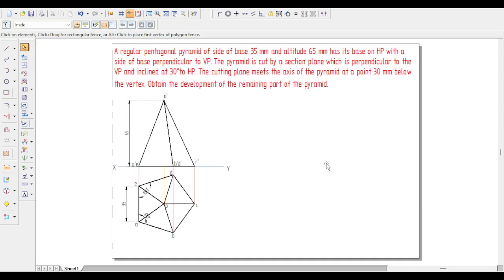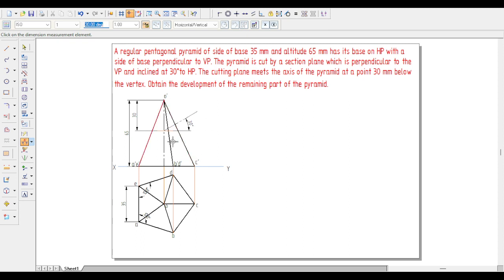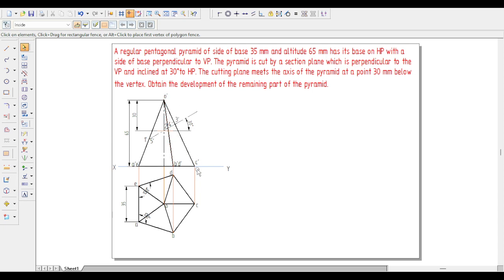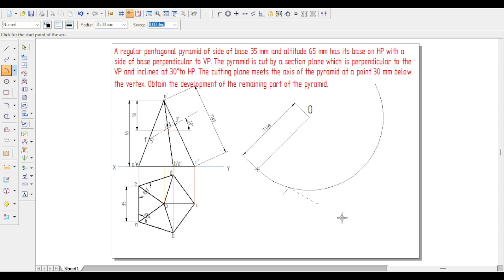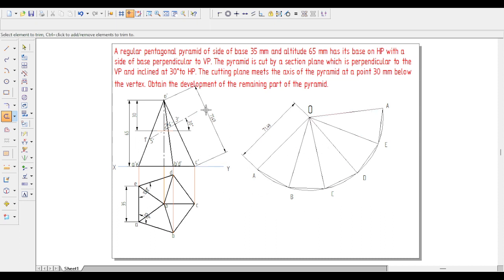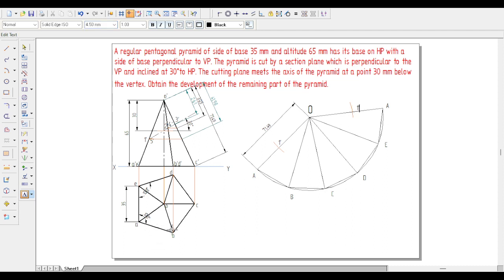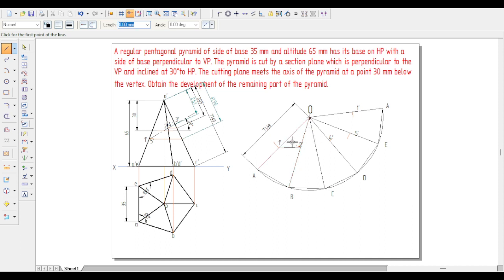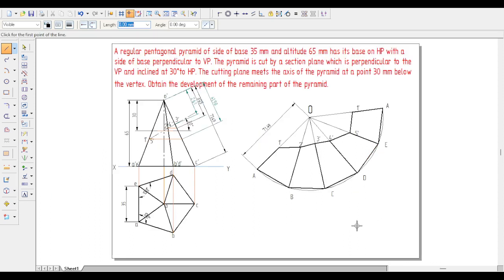Development of Pentagonal Pyramid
Development of Pentagonal Pyramid with one of its base edge is perpendicular to VP.